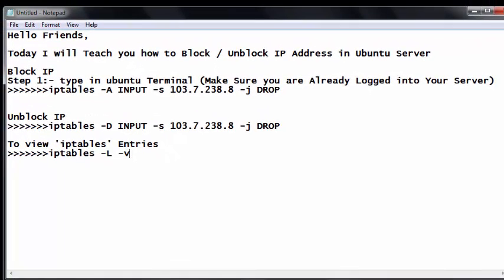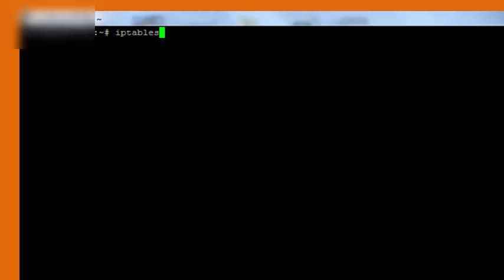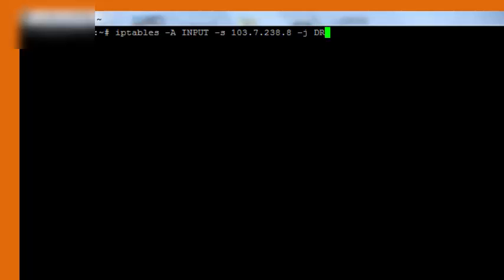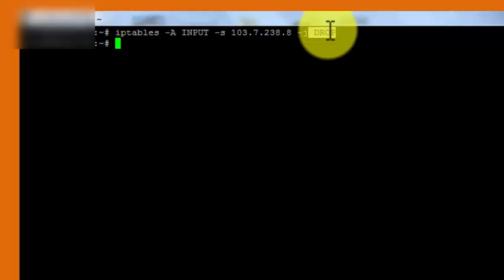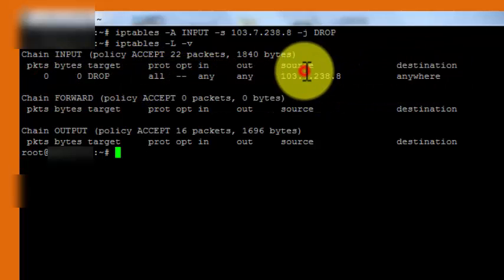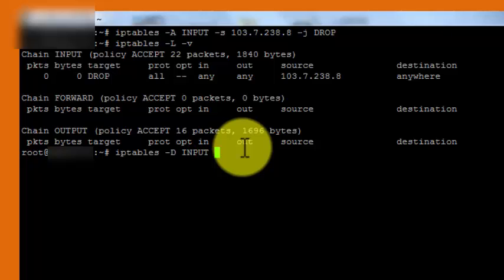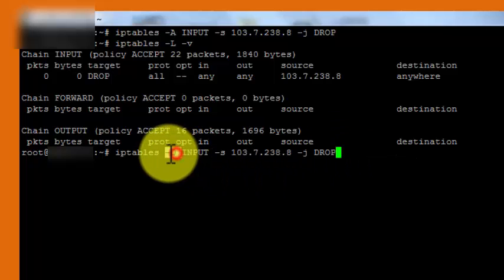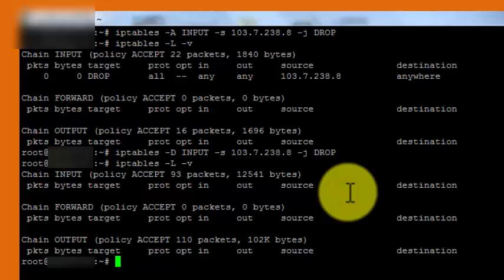How to Block/Unblock IP Address in Ubunutu Server using iptables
Block IP Address in Ubuntu Server
Unblock IP Address in Ubuntu Server
Stop Hacker's IP to attack in Ubuntu Server